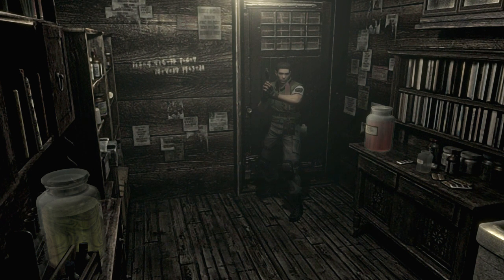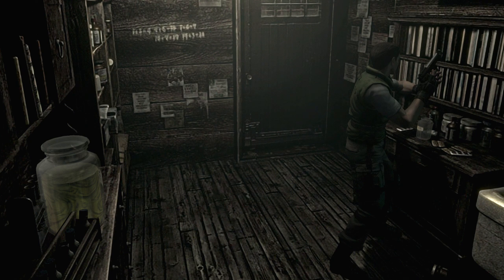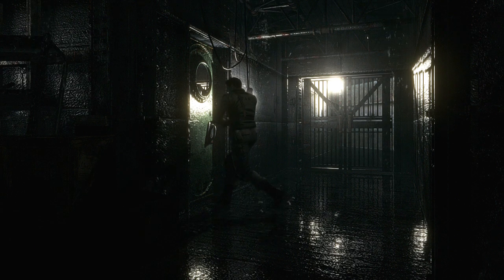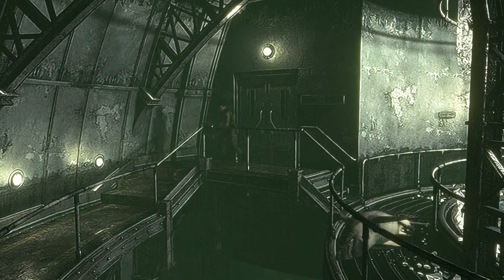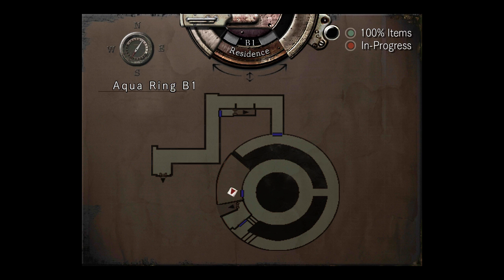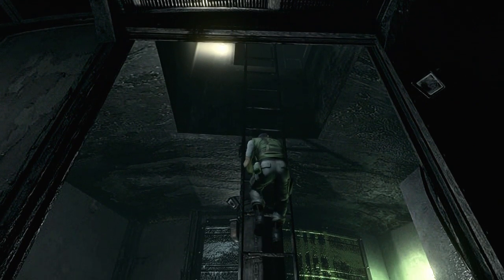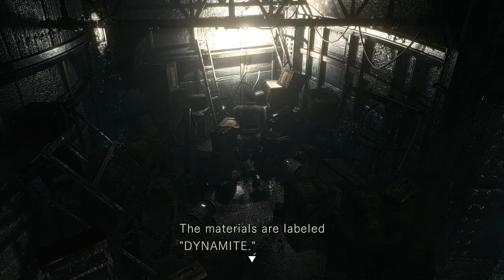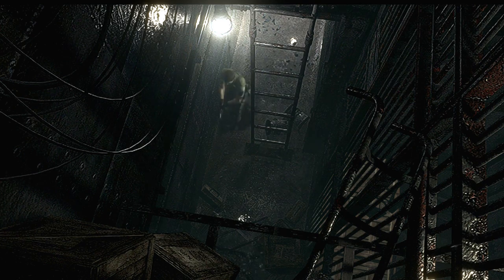Let's Play Resident Evil Remastered Part 15(Blind)(Chris)